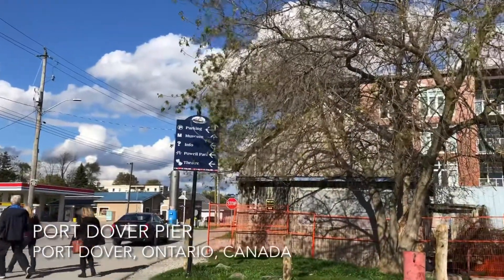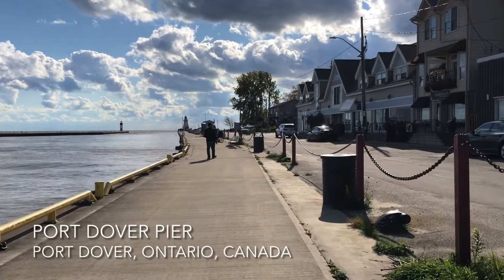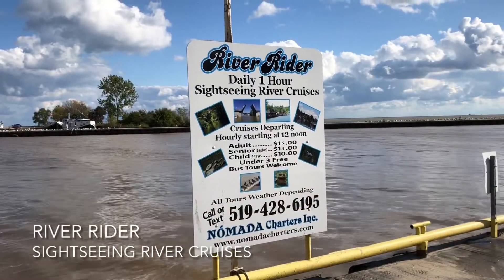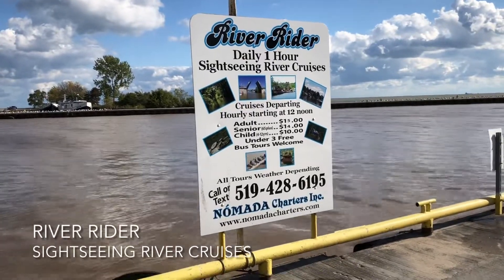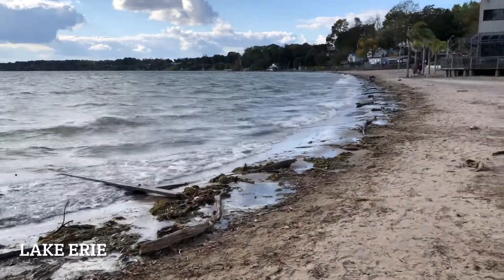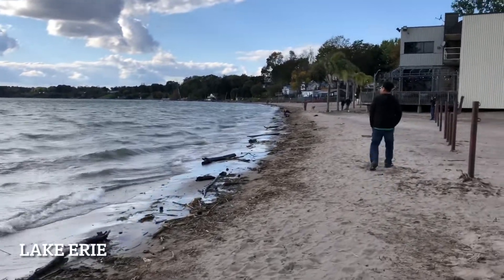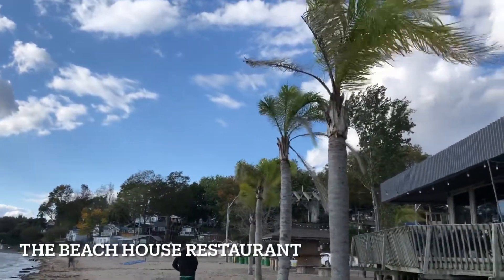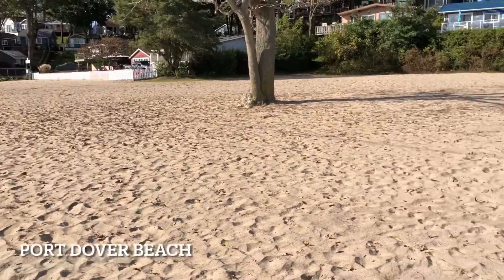Port Dover Beach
Follow me to Port Dover, Ontario, Canada for a quick tour of Port Dover Beach